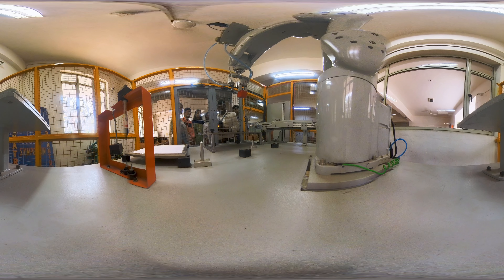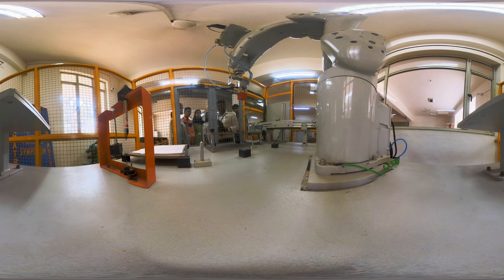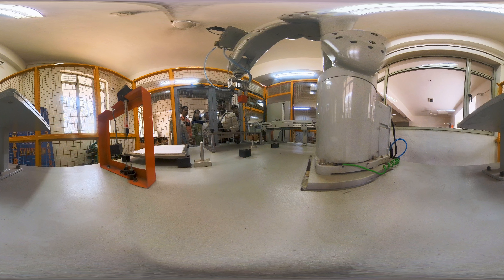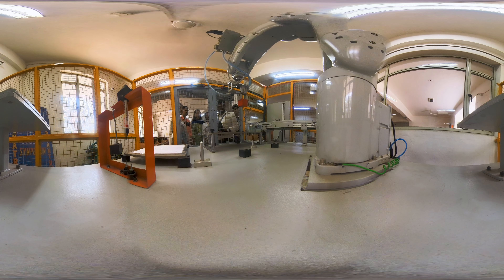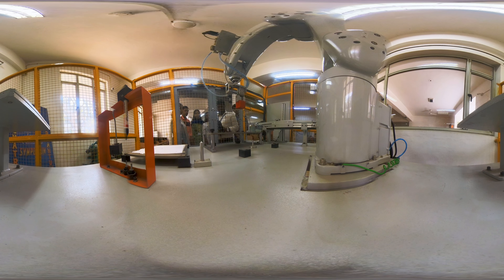Robotic Lab | 360 View | Sona College of Technology